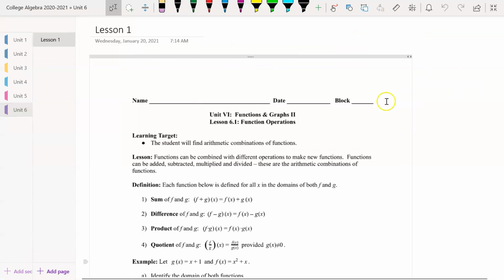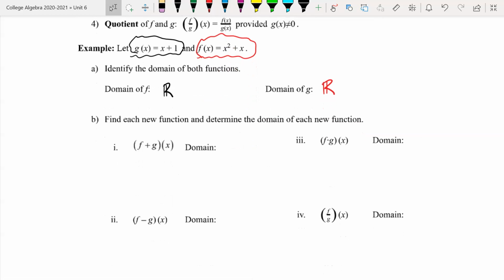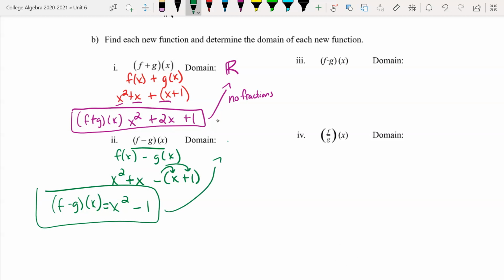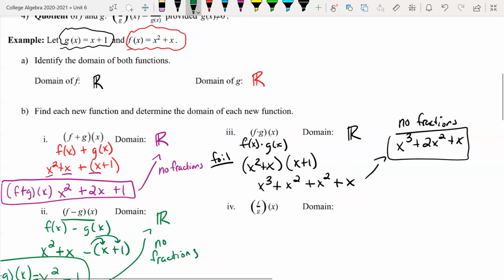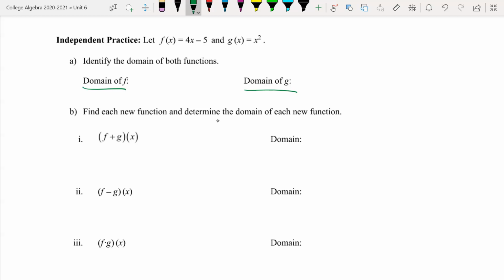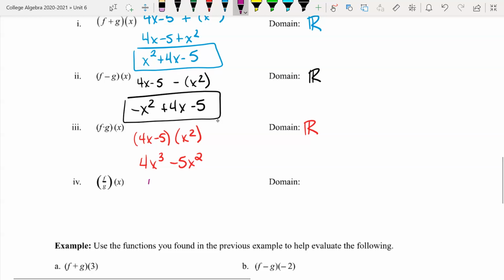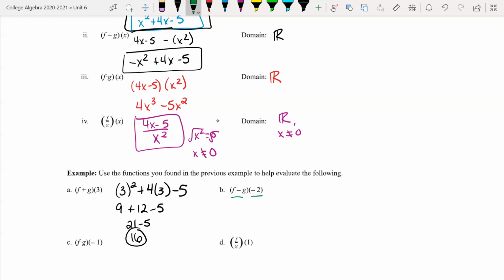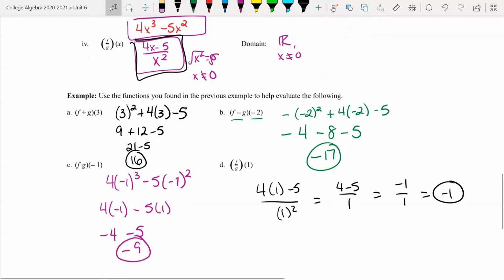035: Operations of Functions